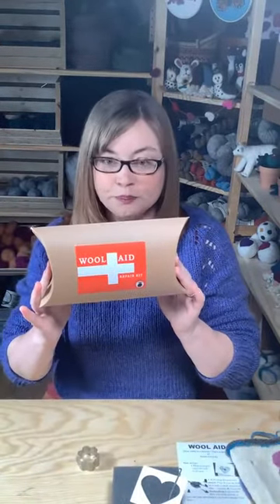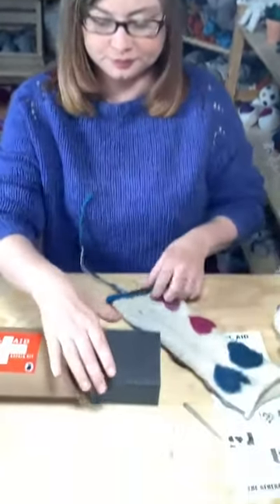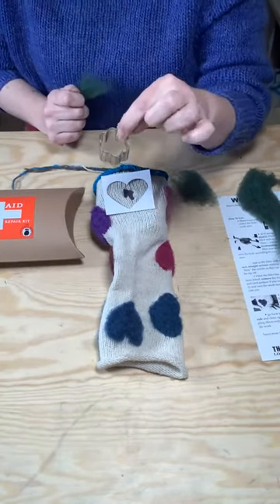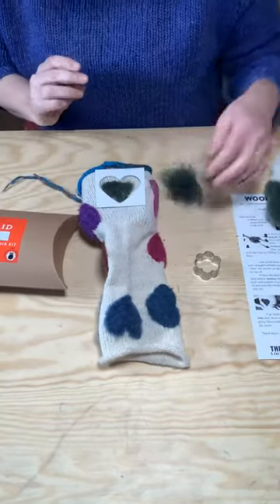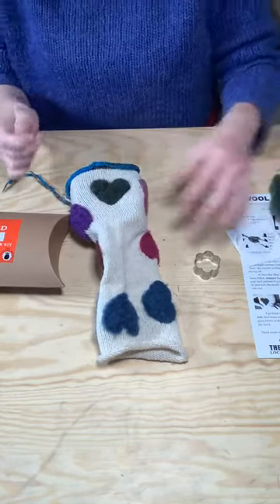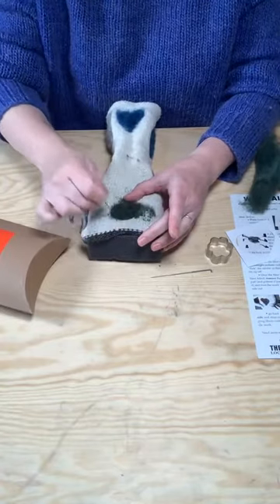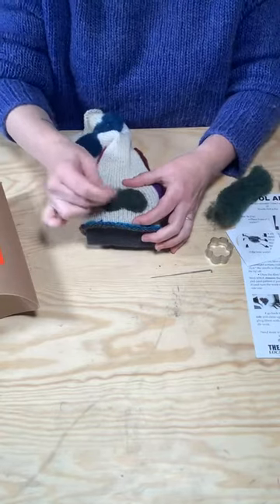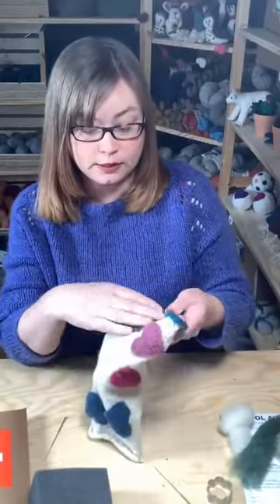Learn to needle felt to patch up sweaters and things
Visible mending video with our Wool Aid Kit. Learn to needle felt while fixing holes in sweaters, blankets and more!